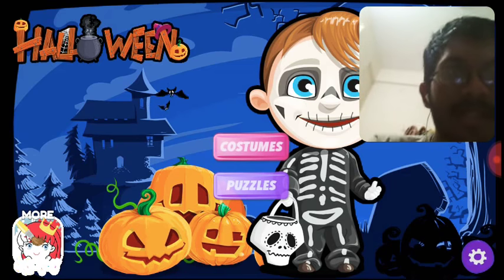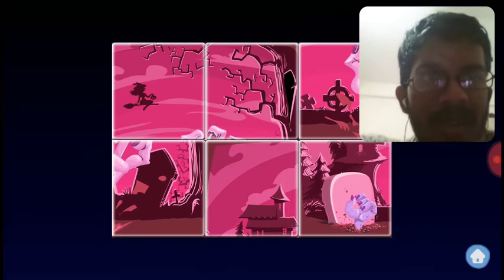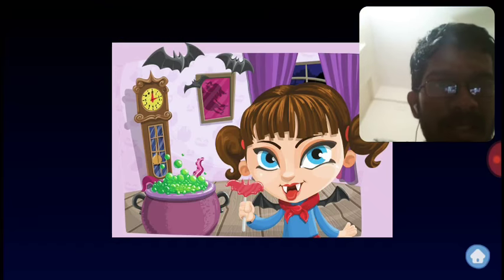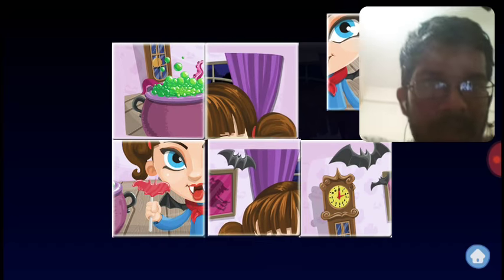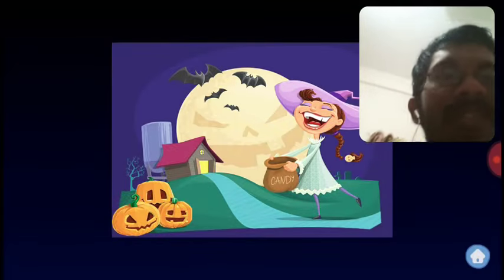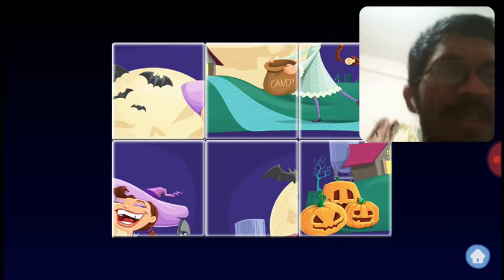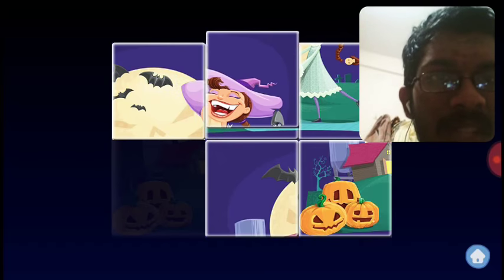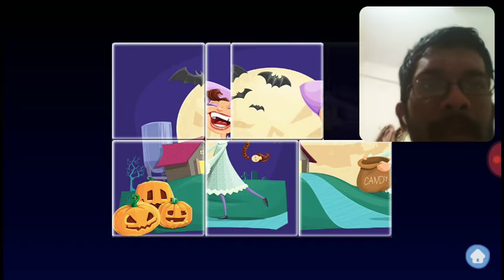HALLOWEEN SERIES|EPISODE-7|HALLOWEEN GAME|PART-2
HALLOWEEN SERIES|EPISODE-7|HALLOWEEN GAME|PART-2|HALLOWEEN SERIES GAME PLAY BY SJ ABOUT THE HALLOWEEN COLLECTION AND HALLOWEEN FUN,EXCITEMENT DONT MISS IT GUYS.